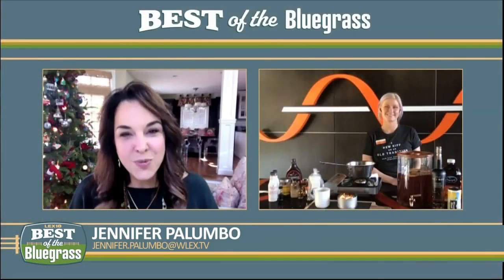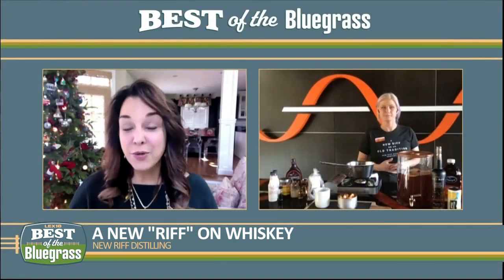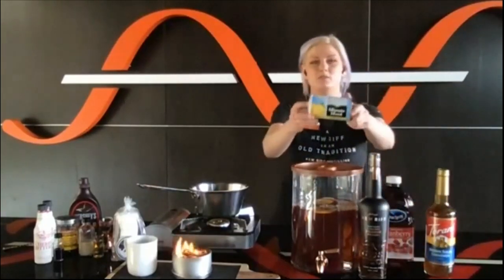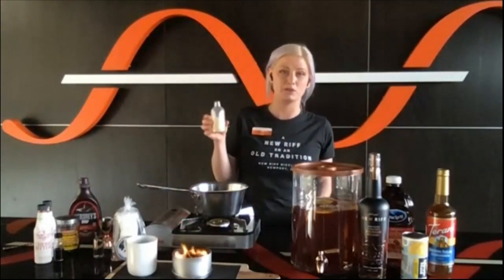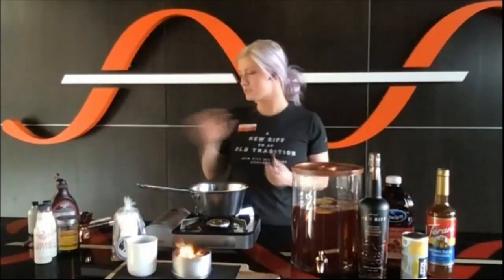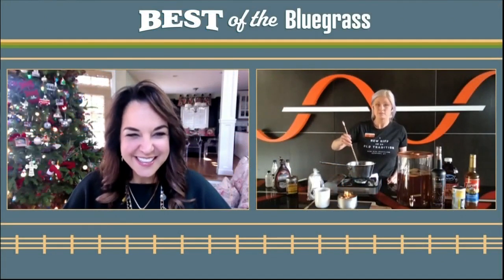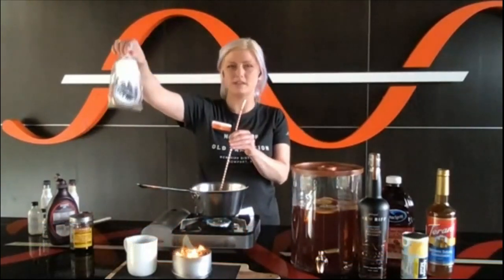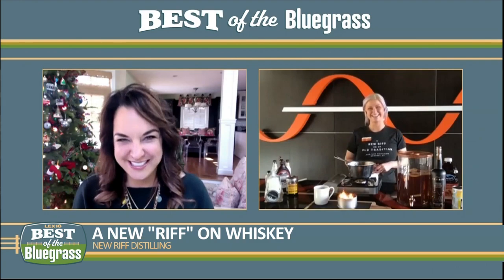A new "riff" on whiskey with New Riff Distilling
It's a new riff on an old tradition: You can get into the holiday spirit with spirits from New Riff Distilling.